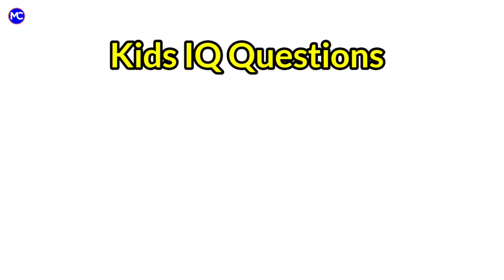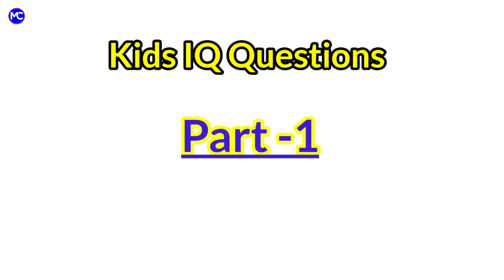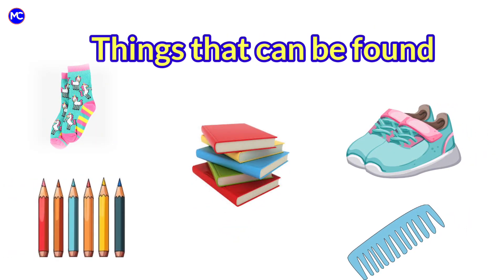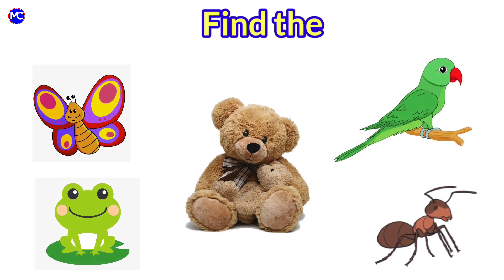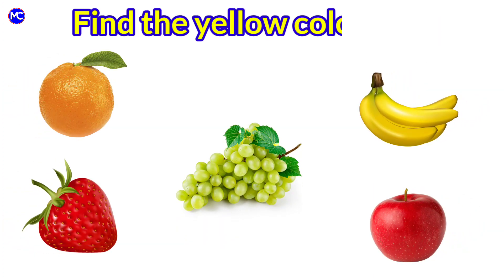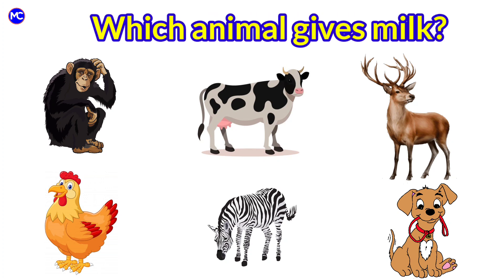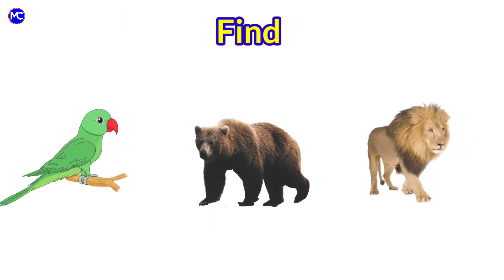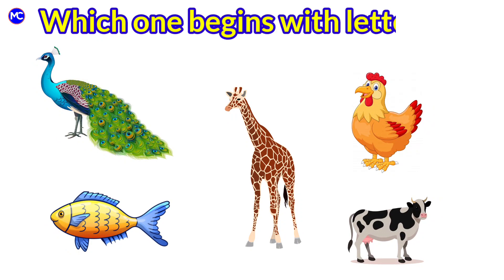Kids IQ || General Knowledge Questions for kids || Educational videos for kids || Part 1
In this video I will share kids IQ questions with pictures part-1 ... Which improves the knowledge of kids ...